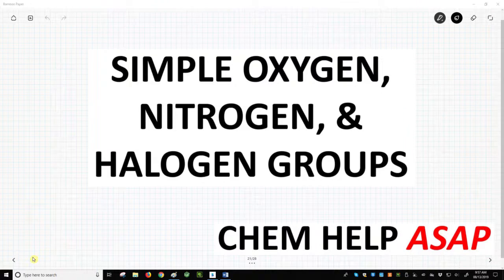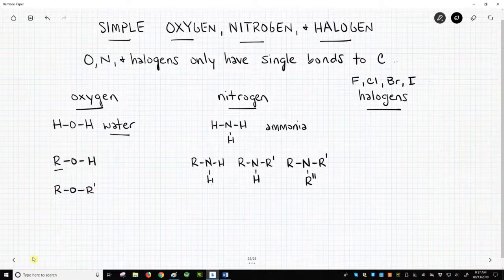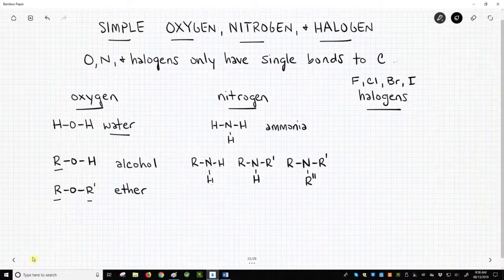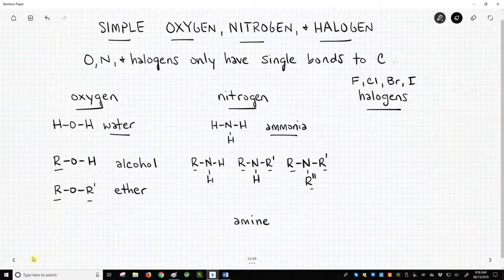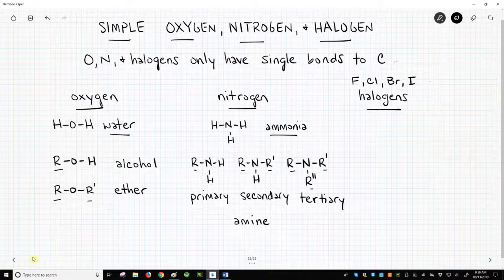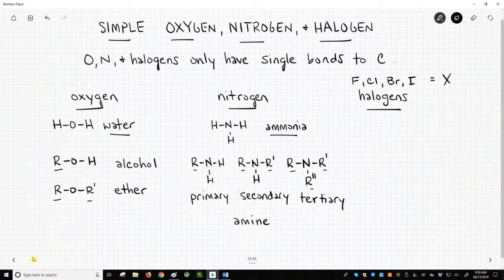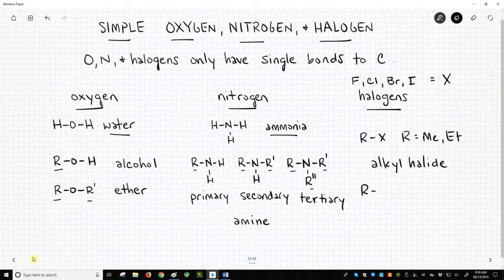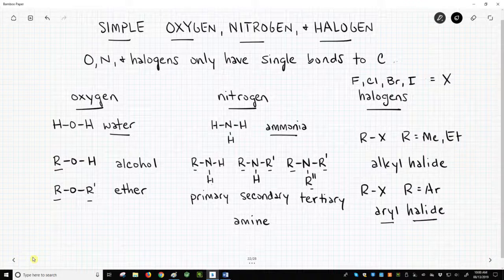simple oxygen, nitrogen, & halogen functional groups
The functional groups with oxygen include alcohols and ethers.  Nitrogen-based functional groups include the amines.  The halogens are often broken into subgroups of alkyl halides and aryl halides.